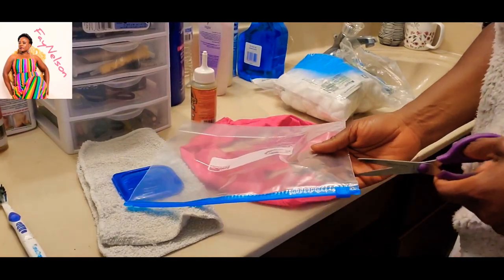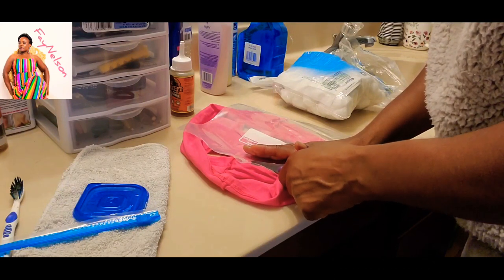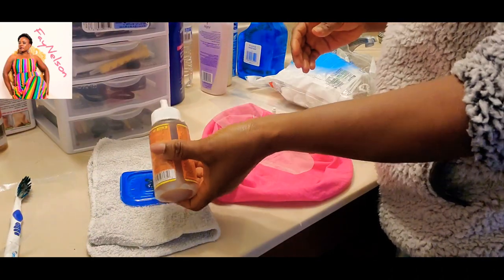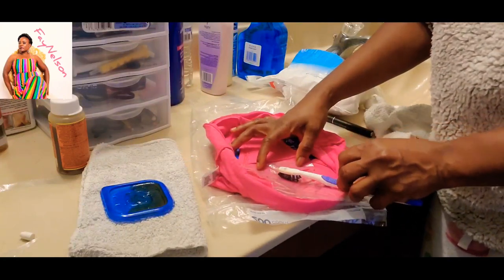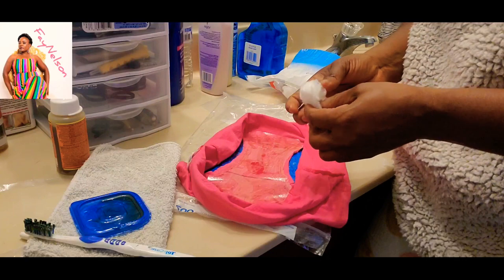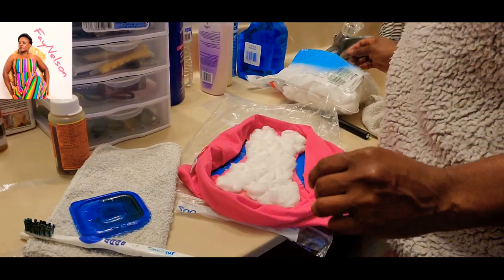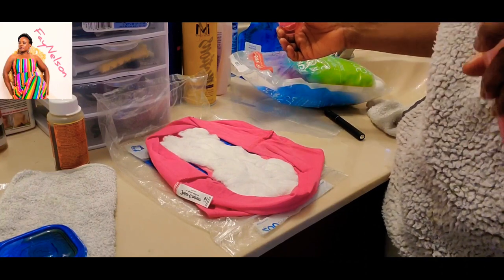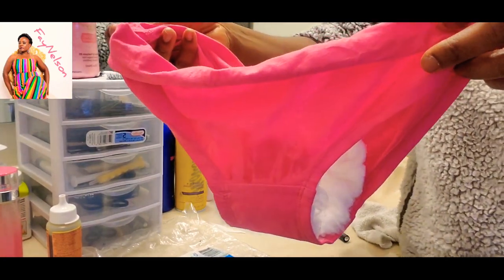Tips for creating your own organic menstrual pad